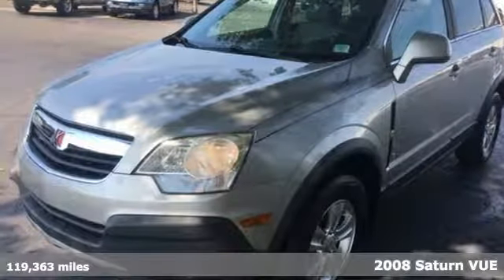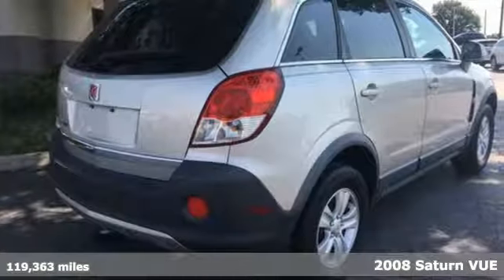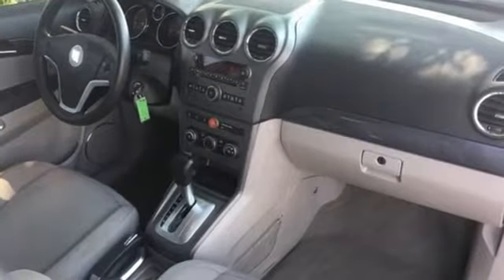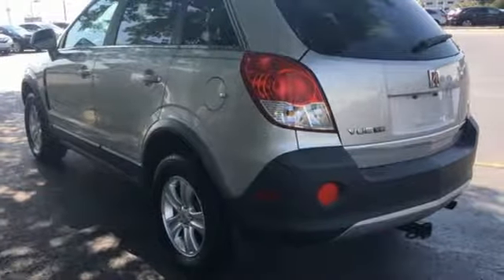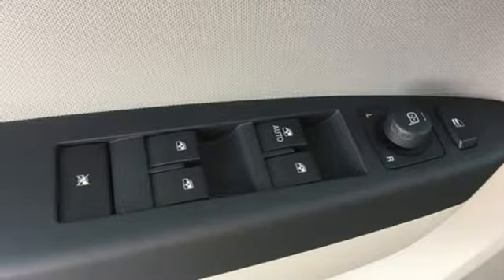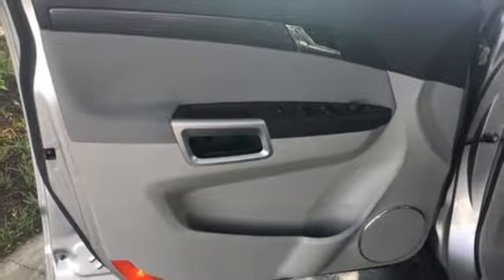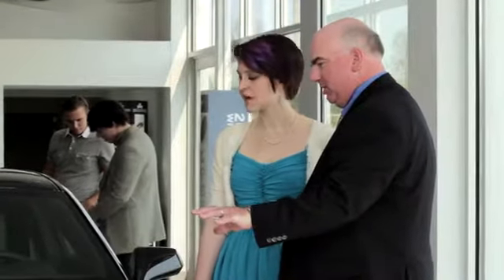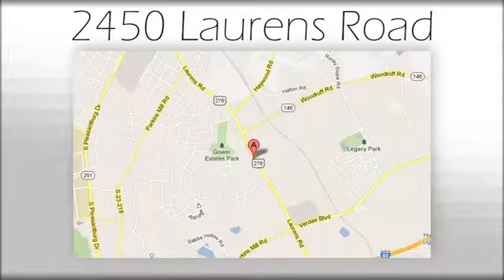Used 2008 Saturn VUE Greenville SC Easley, SC BAP4839 - SOLD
Year: 2008
Make: Saturn
Model: VUE
Trim: XE
Engine: ECOTEC 2.4L I4 MPI
Transmission: 4-Speed Automatic
Color: Silver
Interior: Gray
Mileage: 119363
Stock #: BAP4839
VIN: 3GSCL33P08S575870
NO ACCIDENT HISTORY ON CARFAX and ONE OWNER. AM/FM Stereo w/CD/MP3 Player/XM Satellite and Remote keyless entry. You Win! Yeah baby! Set down the mouse because this 2008 Saturn VUE is the SUV you've been hunting for. Saturn has established itself as a name associated with quality. This Saturn VUE will get you where you need to go for many years to come. Designated by Consumer Guide as a 2008 Recommended Compact SUV.

Address:
2450 Laurens Rd